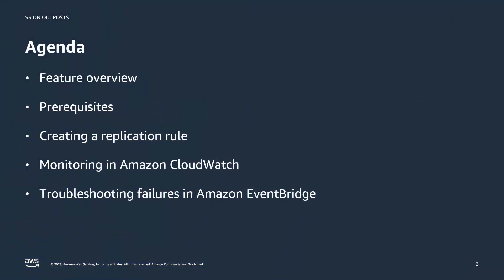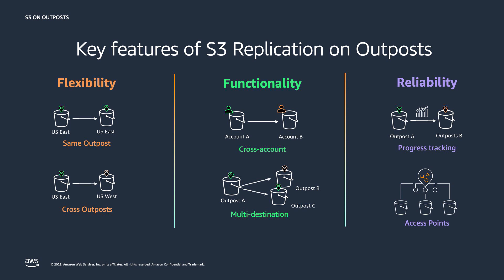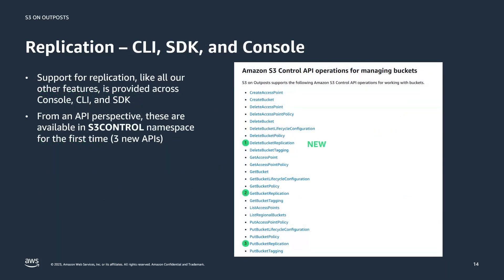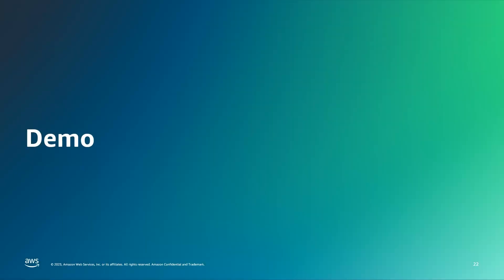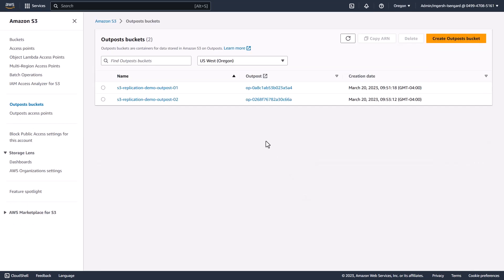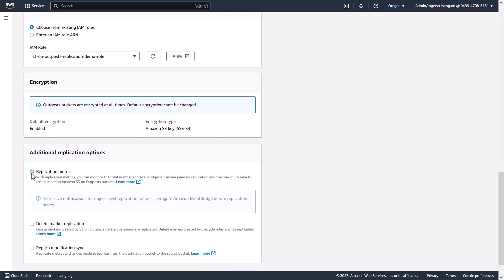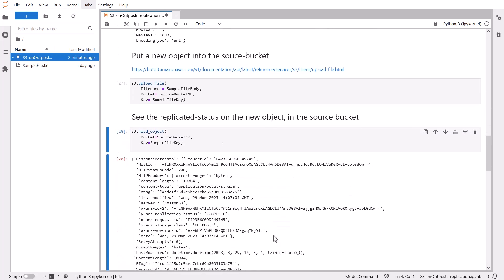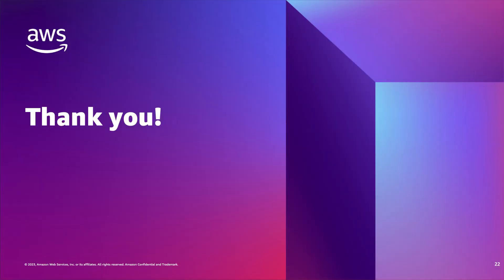Amazon S3 Replication on Outposts | Amazon Web Services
Watch this video for an overview and demo of Amazon S3 Replication on Outposts. This feature extends S3’s fully managed approach to replication to S3 on Outposts buckets, helping you meet data residency and data redundancy requirements. With local S3 Replication on Outposts, you can create and configure replication rules to automatically replicate your S3 objects to another Outpost, or to another bucket on the same Outpost. During replication, your S3 on Outposts objects are always sent over your local gateway (LGW), and objects do not travel back to the AWS Region. This provides an easy and flexible way to automatically replicate data within a specific data perimeter to address your data redundancy and compliance requirements.